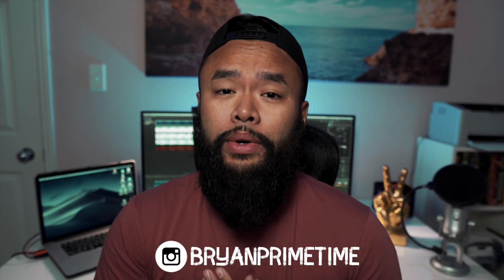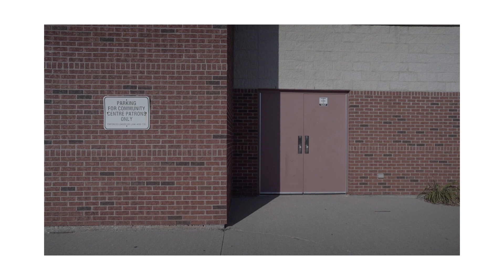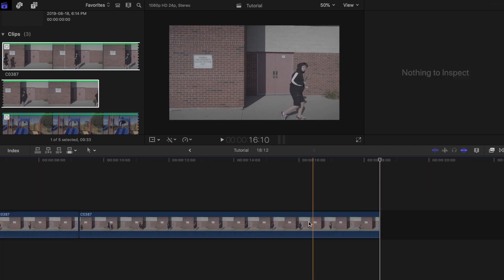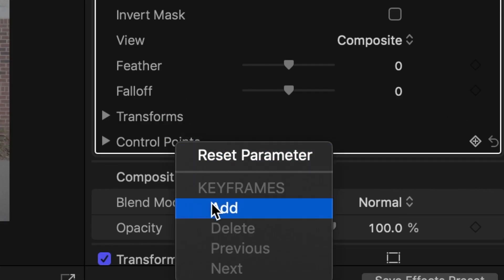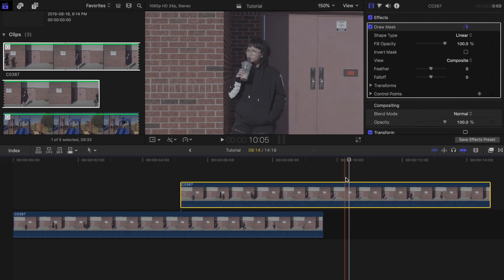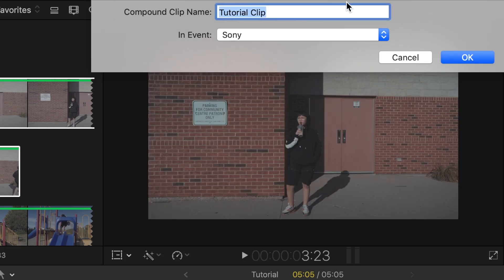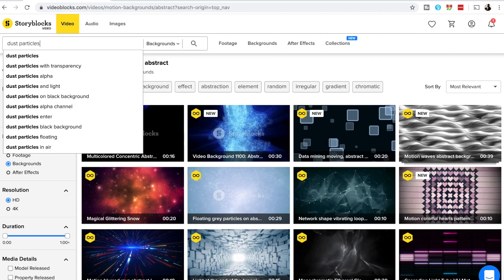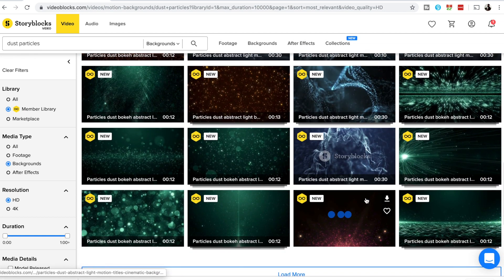Infinite Loop Effect | Final Cut Pro X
In this episode, I will show you guys how to create the infinite loop effect in Final Cut Pro X.

My Current Gear List:
Sony a7III
Sony a6500
Sony 24mm F1.4 GM Lens
Sony FE 50mm F1.8 Lens
Sony 10-18mm F4 Lens
Sigma 16mm F1.4 Lens
Sigma 30mm F1.4 Lens
DJI Ronin-s Stabilizer
Variable ND Filter (Peter Mckinnon)
Autel EVO Drone
Canon G7X Mark II
GoPro Hero 7 Black
DJI Osmo Pocket
Apple Macbook Pro 2015
BenQ Widescreen Monitor
BenQ ScreenBar Lamp

On Screen Pop-Ups